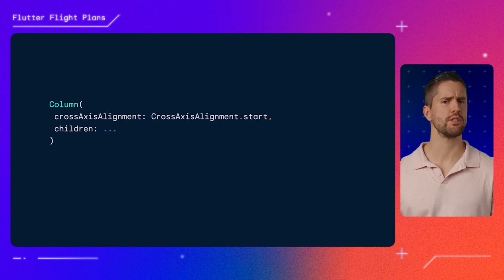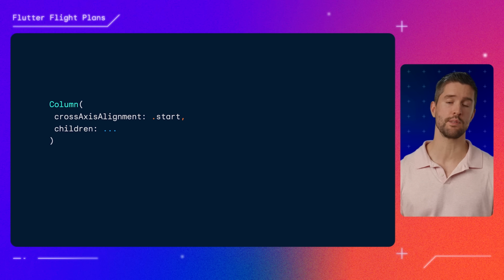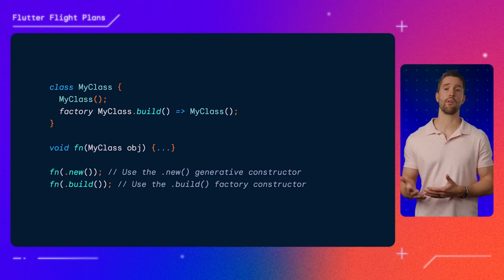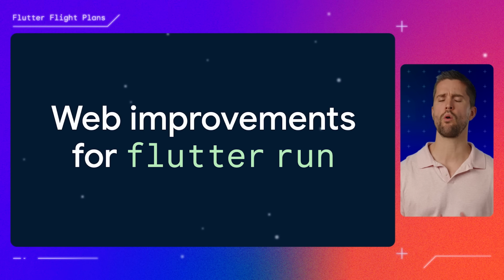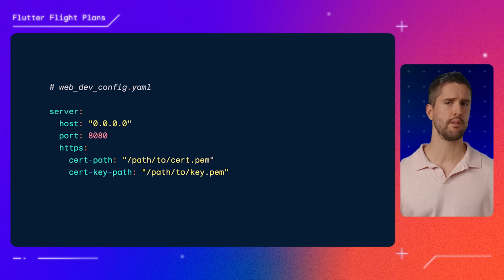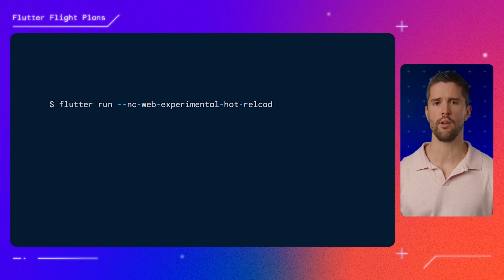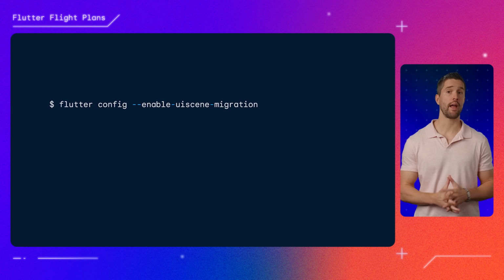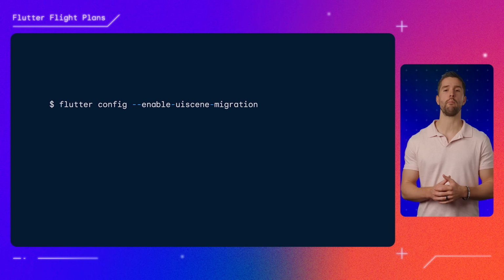What's new in Flutter 3.38 and Dart 3.10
Watch as Craig Labenz walks us through the biggest updates in Flutter 3.38 and Dart 3.10.